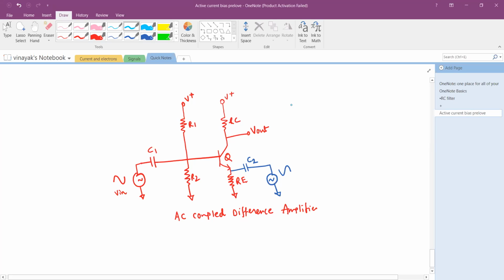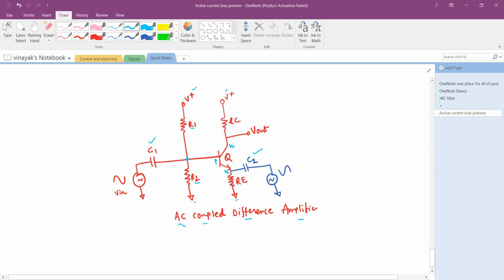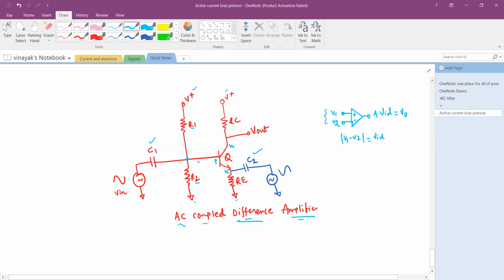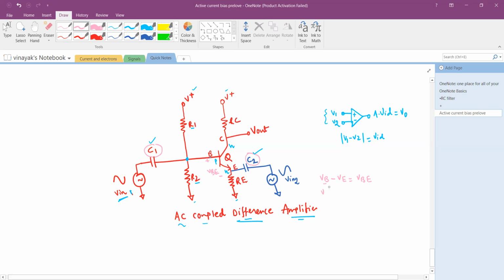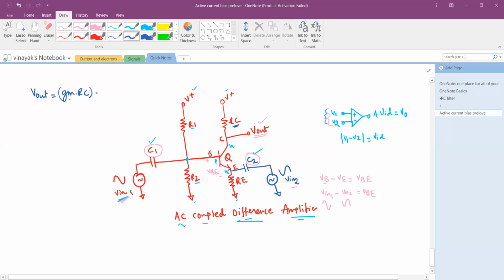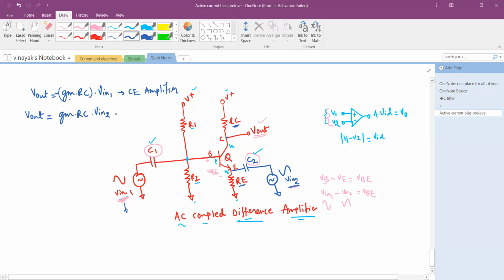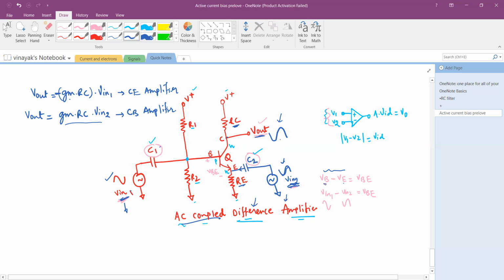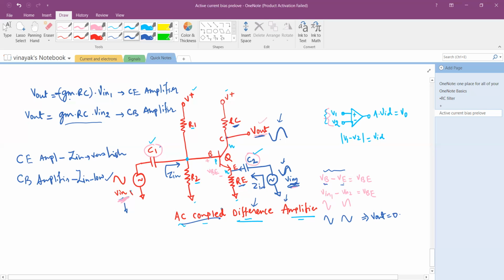How to Use Single Transistor As Differential Amplifier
How to Perform Differential Amplification with a Single Transistor | BJT as a Differential Amplifier "Dive into the world of differential amplifiers using just a single transistor! 🔄 Explore the intricacies of biasing, signal swings, and differential gain. Follow our comprehensive tutorial to learn how a single transistor can function as a powerful differential amplifier. Ready to elevate your electronics knowledge? Watch now! ⚙️🔍 DifferentialAmplifier SingleTransistor ElectronicsTutorial CircuitDesign Amplification"
Differential Amplifier using Single BJT

How Single Transistor Can Be Used As Differential Amplifier | AC Coupled Amplifier